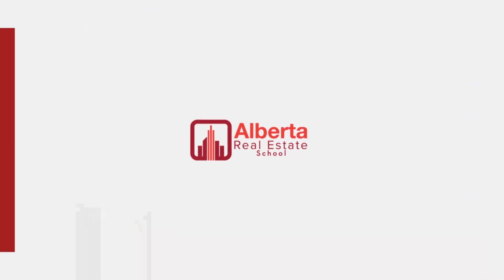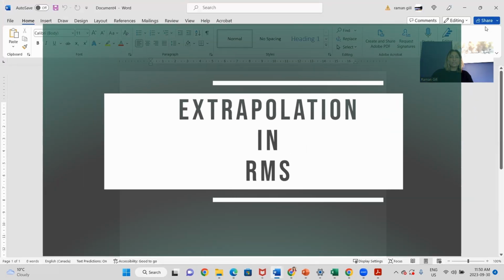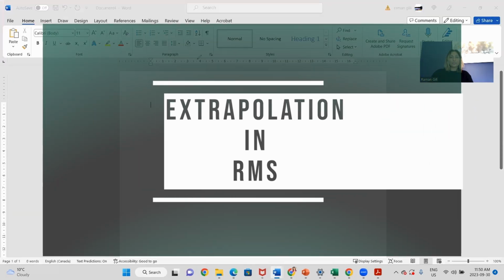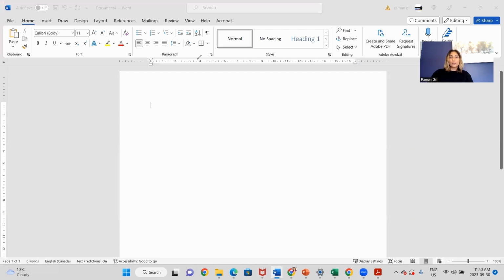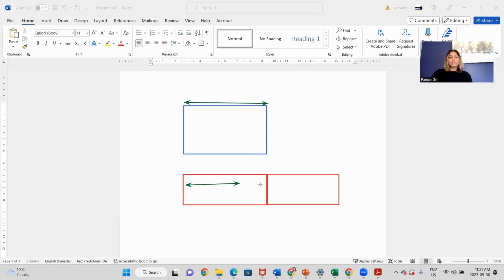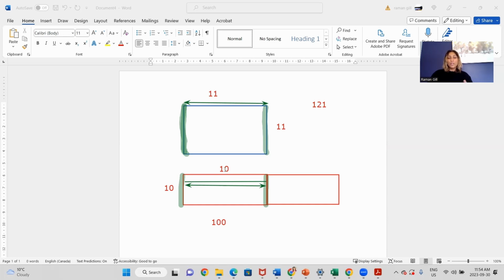Extrapolation In RMS | Understanding The Principals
This is one of the most common questions from students. Measuring properties and understanding the rules set forth by RECAs Residential Measurement Standard (RMS) can be confusing. Here Raman explains the concept of extrapolating measurements to ensure that we as realtors are conveying the accurate information to our clients.

Start your career in Real Estate today! Our courses equip you with the skills needed to pass your licensing exam in Alberta. Link in the comments.

💯 We train tomorrow's top Real Estate Agents and Mortgage Associates in Alberta! 🔥